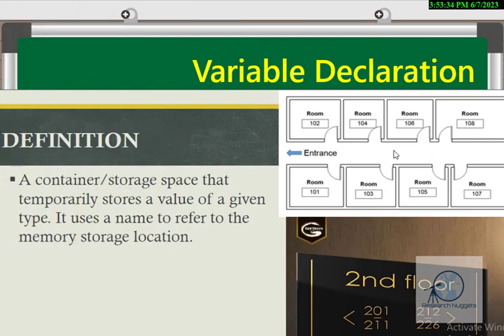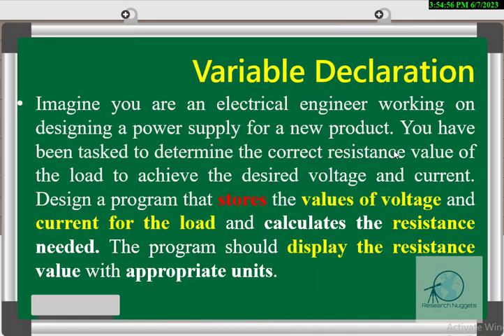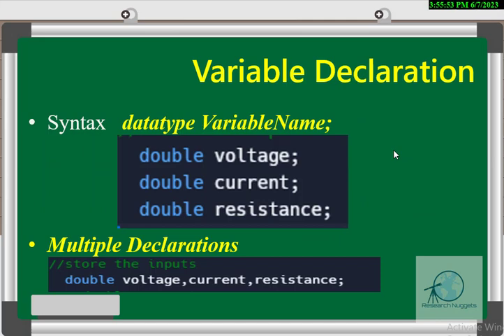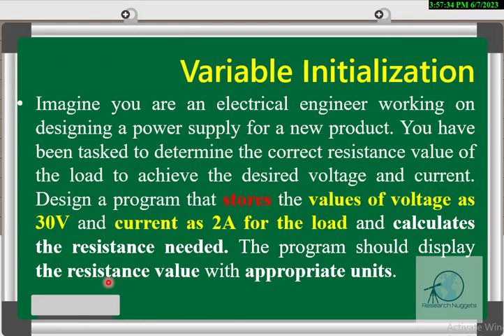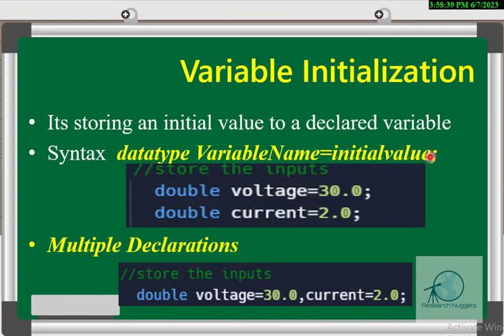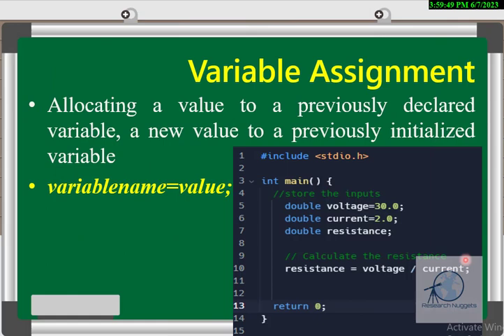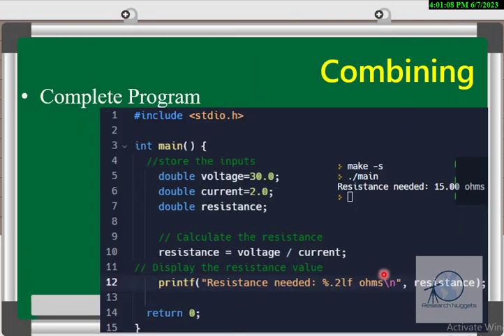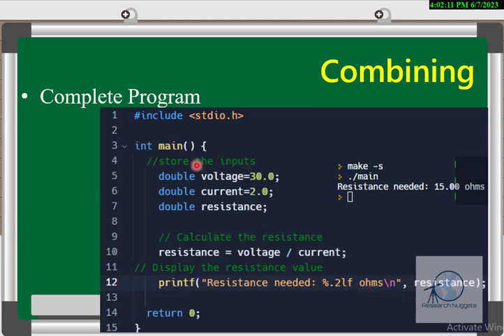Lesson 8:Master Variable declaration, Initialization, and Assignment in C using Case Study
Welcome to our programming tutorial series! In this video, "Master Variable Declaration, Initialization, and Assignment: Unleash the Power of Voltage, Resistance, and Current," we dive into the fascinating world of variable declaration, initialization, and assignment. Join us as we explore a case involving  the voltage, resistance, and current to understand these concepts in a fun and engaging way. Learn how to declare variables, give them initial values, and assign new values dynamically. Watch as we demonstrate practical examples and provide clear explanations to help you grasp these fundamental concepts. Whether you're a beginner or looking to enhance your programming skills, this video is perfect for you. Don't miss out on this valuable knowledge! Let's unlock the potential of variables together and take your coding skills to new heights!